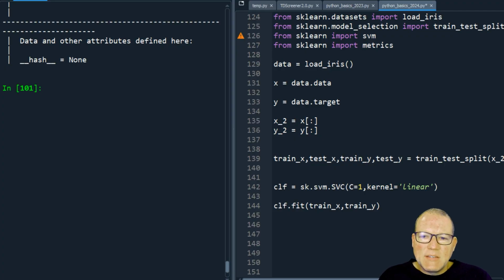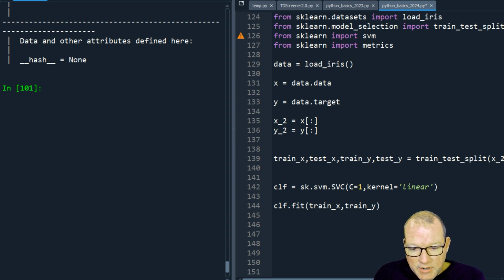Python Basics Tutorial Underfitting and Overfitting || Machine Learning Journey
Learn about the importance of having a good classifier for python programming